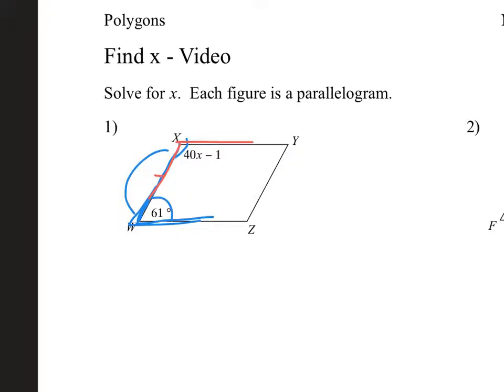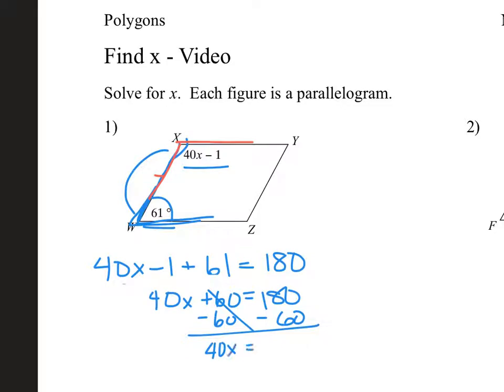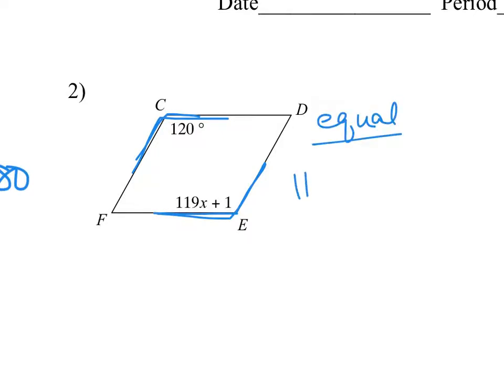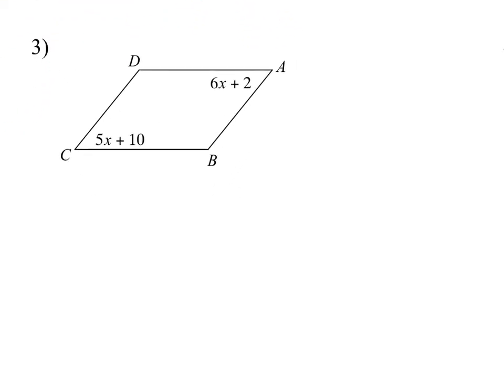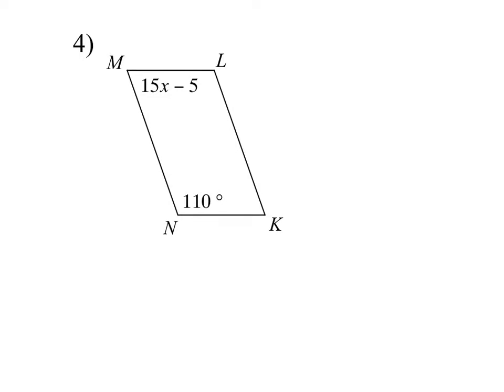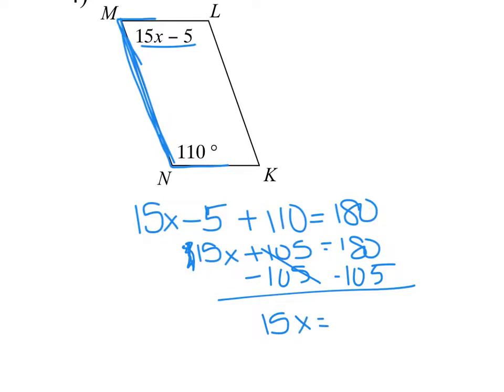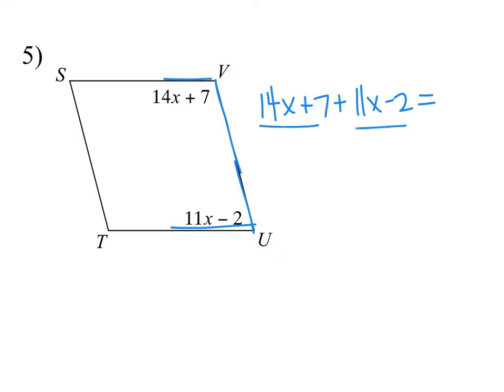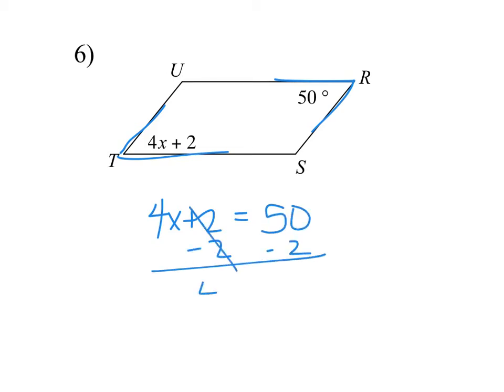Angles Finding x